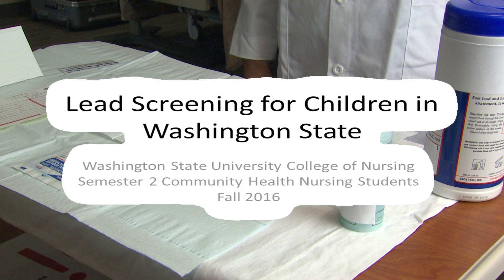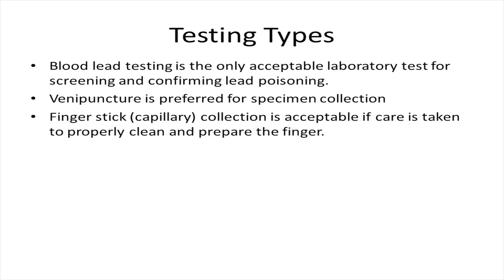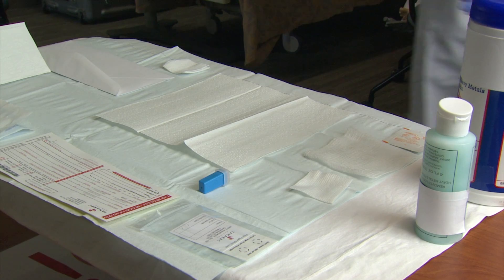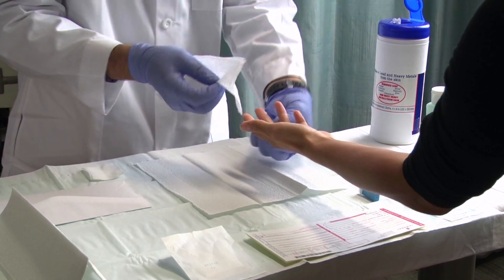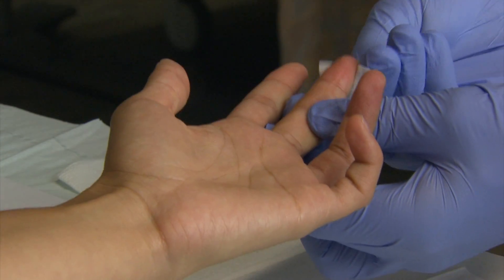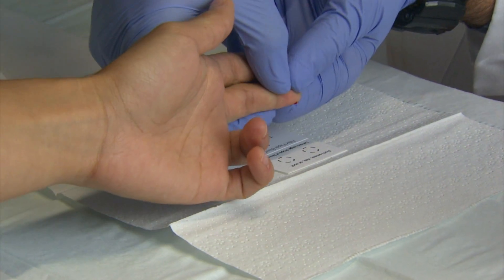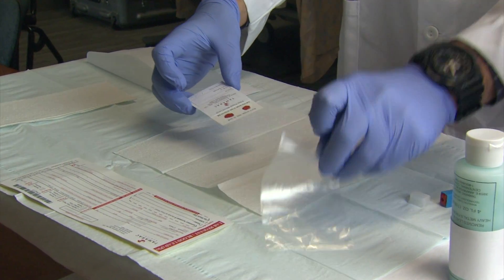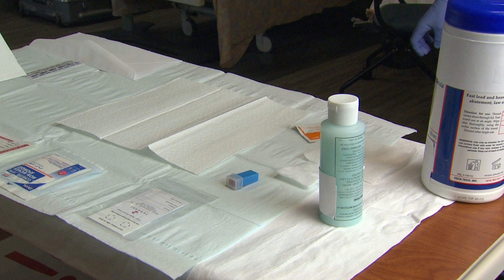Lead Screening for Children in Washington State